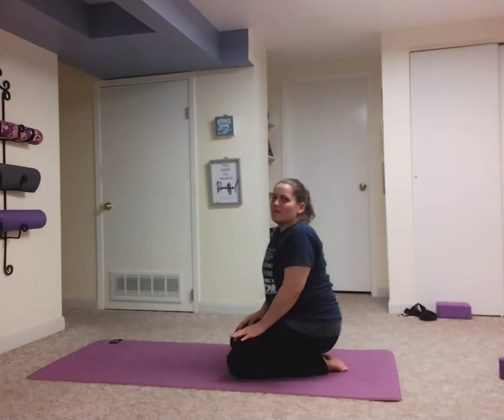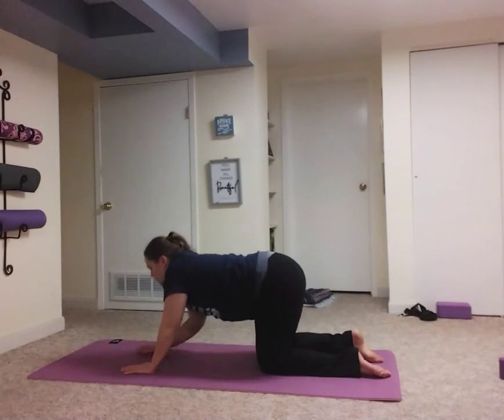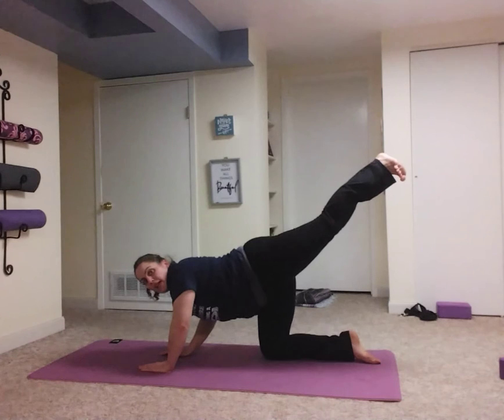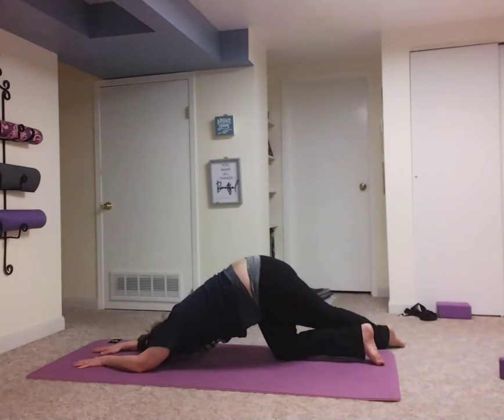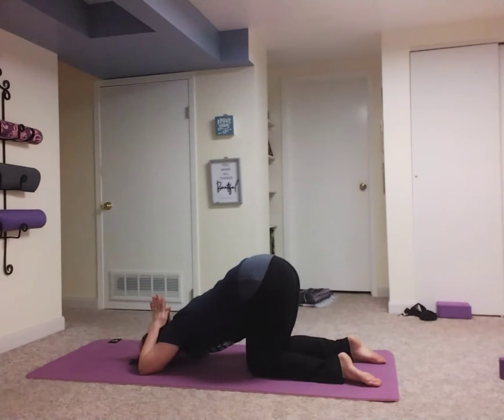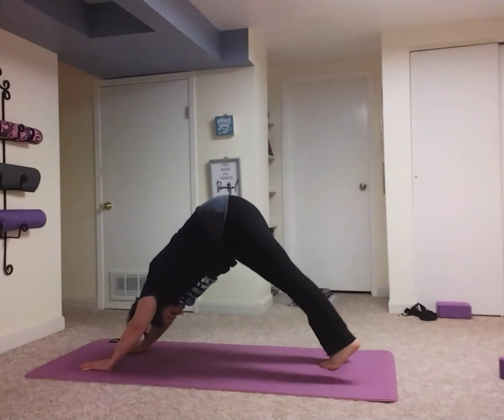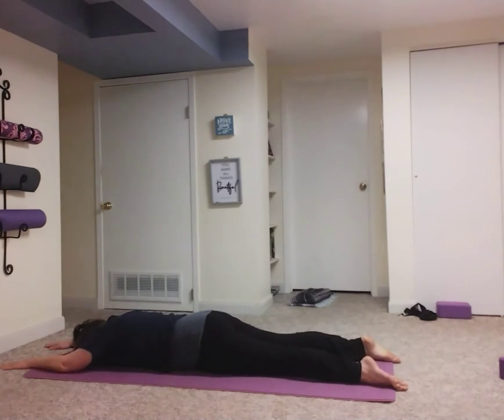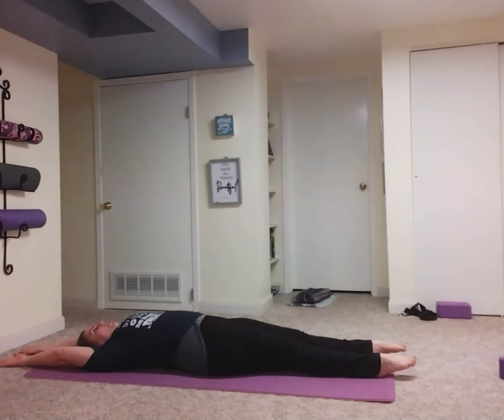Funky Yoga Flow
Let's  get your funk on.